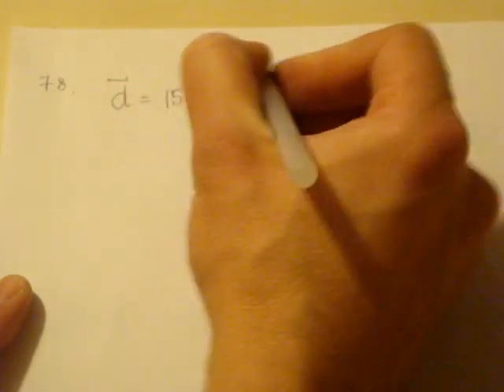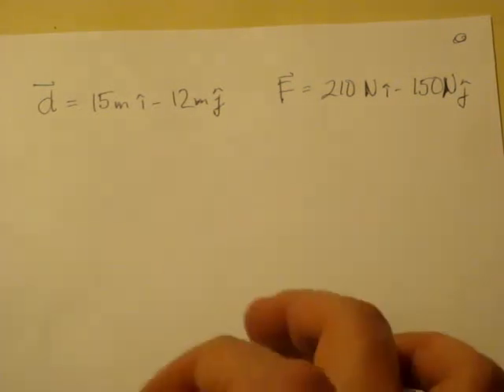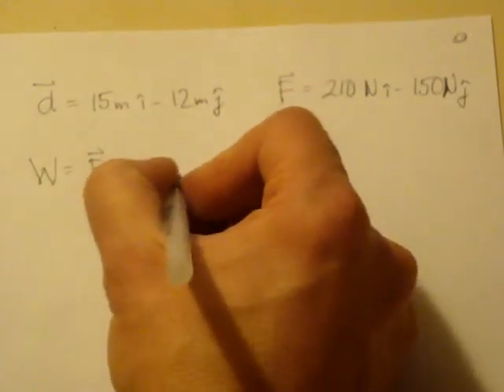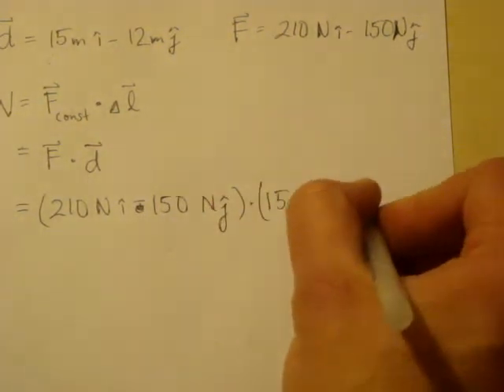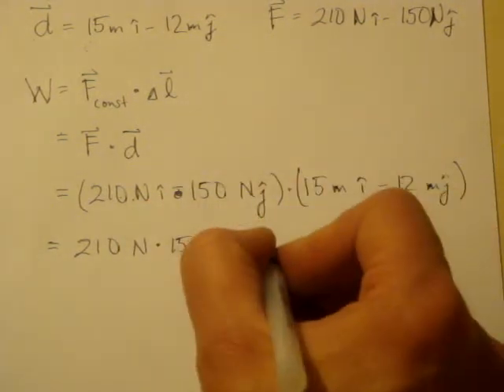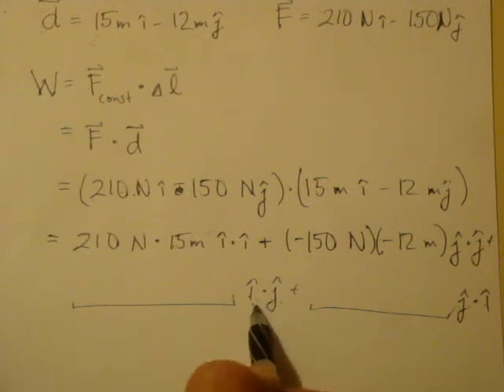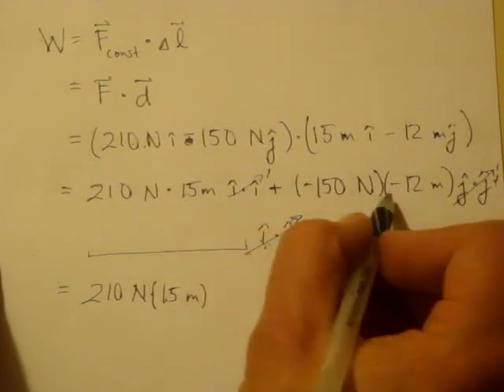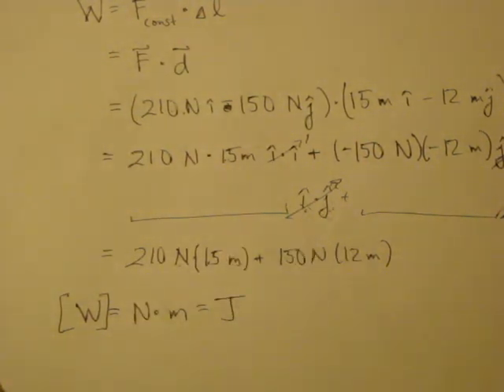Force and displacement